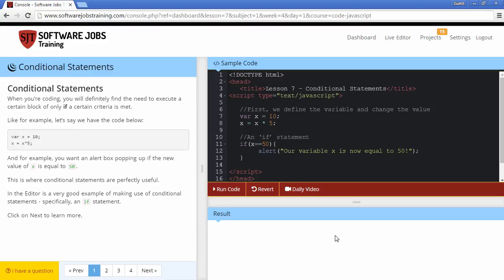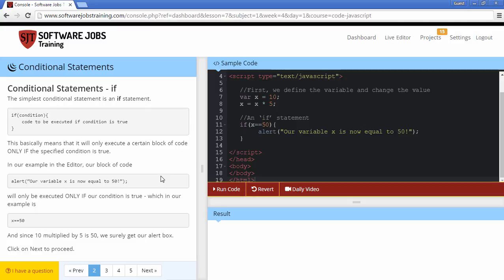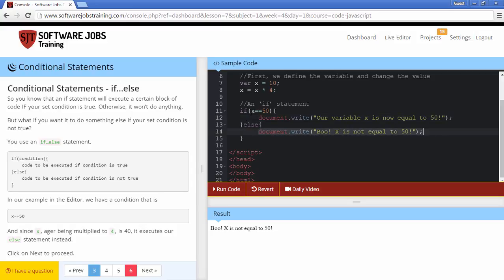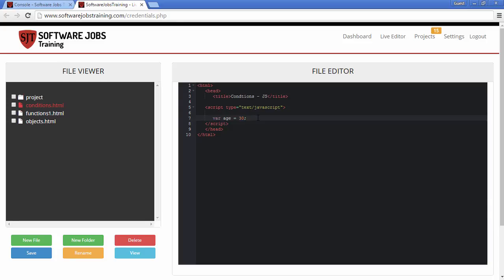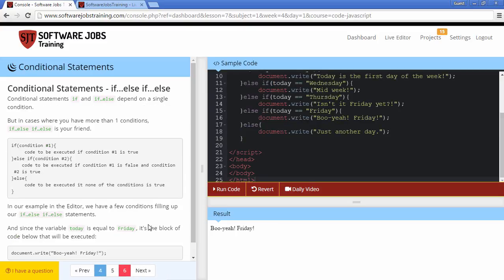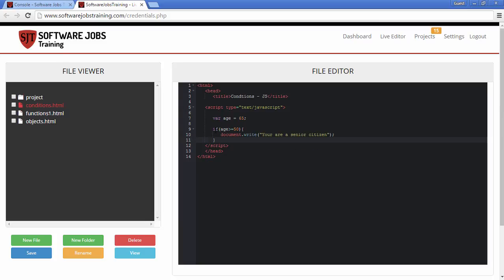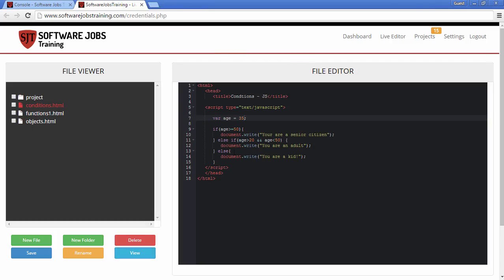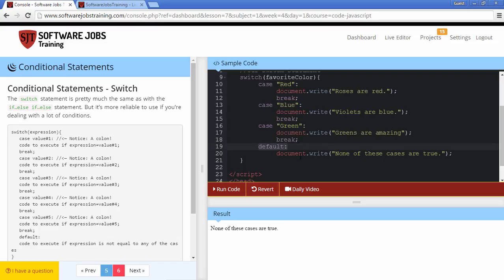Learn Javascript - Conditional Statements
The Different Types of Conditional Statements

Switch Statements